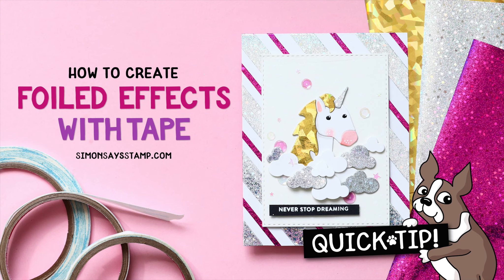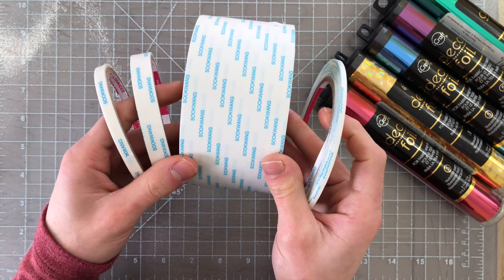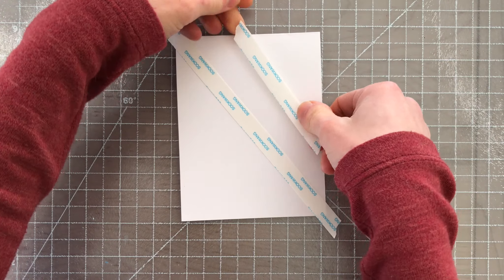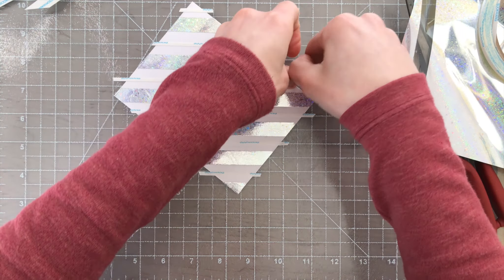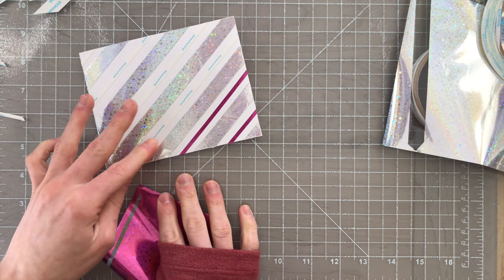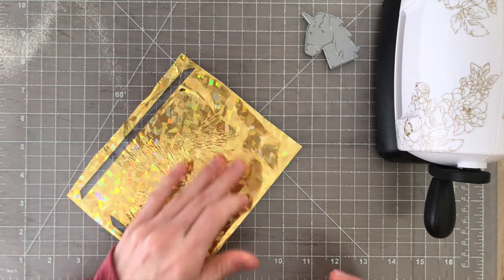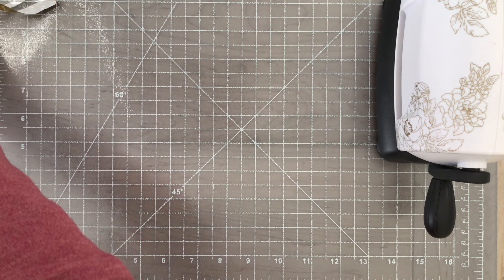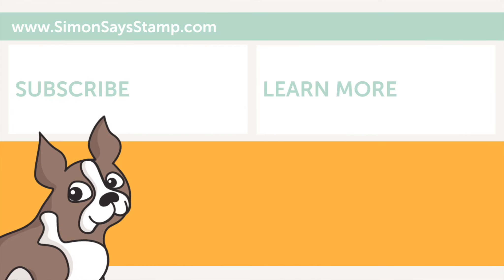Cardmaking and Papercrafting How To's: Foiling with Tape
Do you love the look of foil but don't want to break out a laminator? Tune in to our latest Quick Tip to see how you can get awesome foiling effects with tape and NO heat!

• Simon Says Stamp PICTURE BOOK UNICORN Wafer Dies s521 Love

• Simon Says Stamp PICTURE BOOK SKY BACKGROUND Wafer Dies s519 Best Days

• Therm O Web Gina K Designs SPARKLING SILVER Fancy Foils Deco Foil 18061

• Therm O Web Gina K Designs TWINKLING PINK HOLOGRAPHIC Fancy Foils Deco Foil...